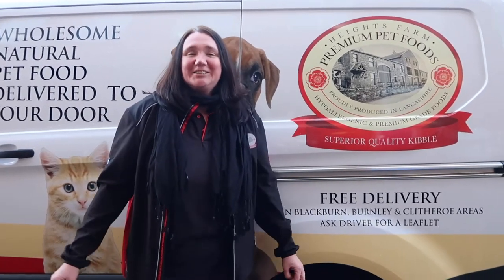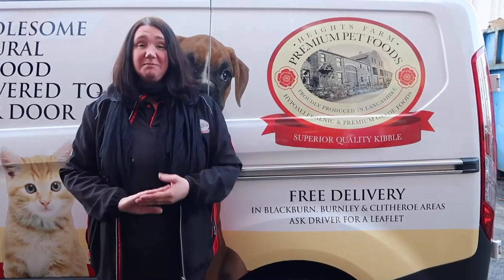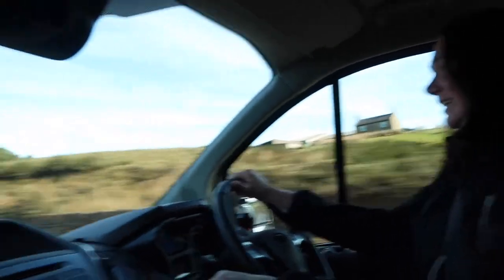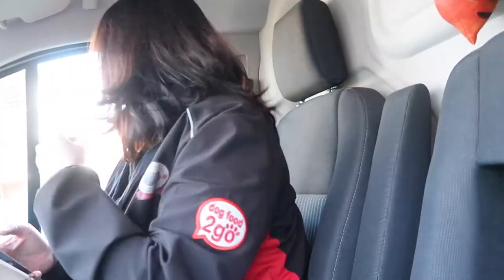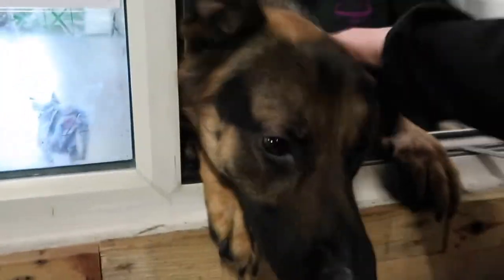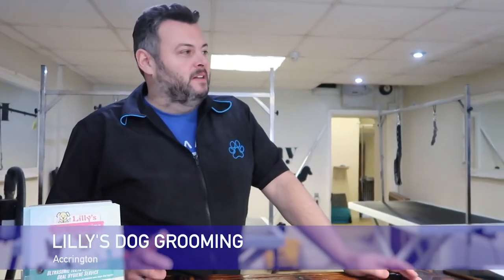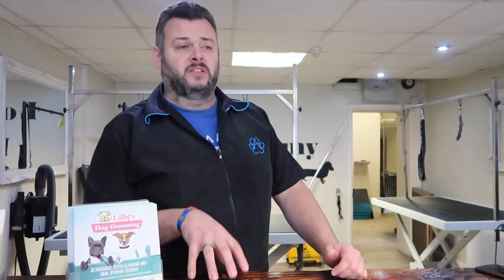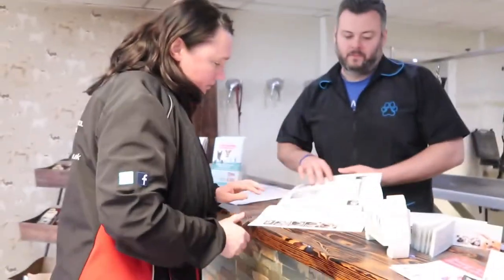A day in the life of Heights Farm Pet Foods Franchisee, Carole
Carole is the owner of Heights Farm Pet Foods Blackburn, Burnley and Clitheroe offering our natural, hypoallergenic pet food.

Here is a standard day of being out and about with Carole delivering food and meeting new and existing customers.

Want to become a Heights Farm Pet Foods Franchisee, download our prospectus

Contact Head Office on 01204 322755

Contact Carole on 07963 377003